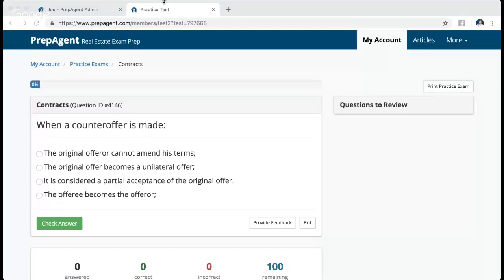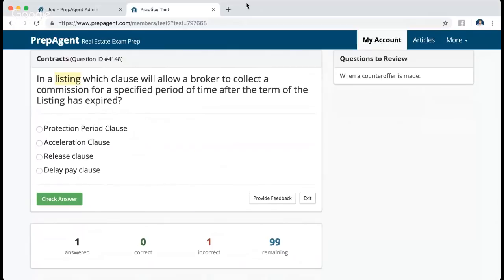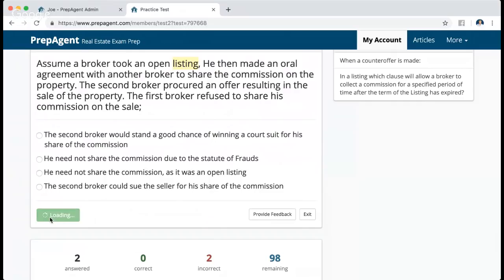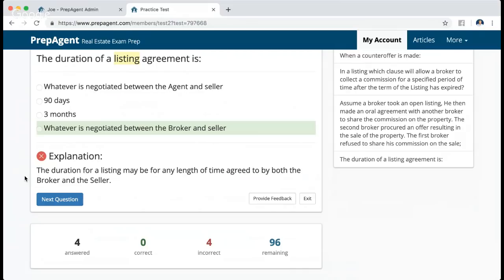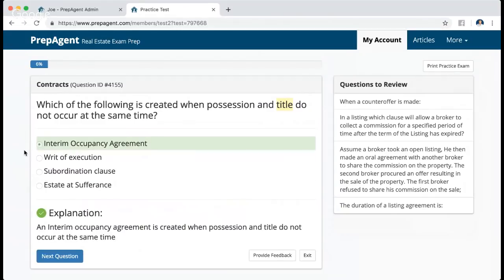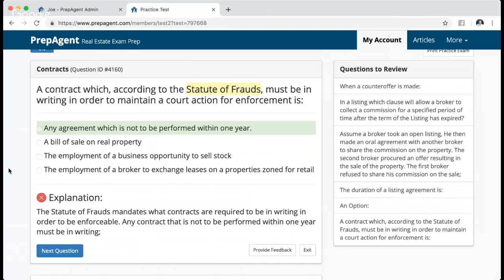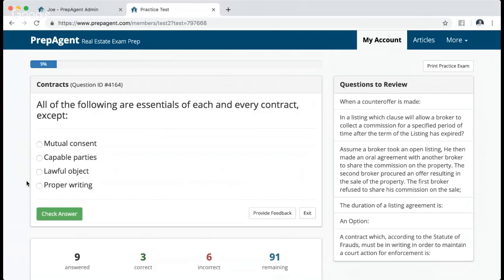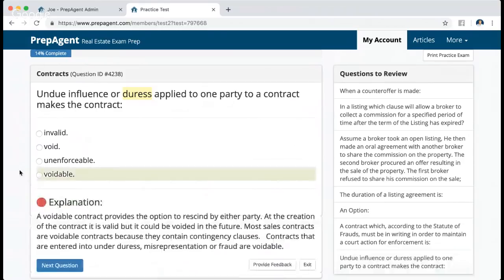Free Premium Webinar: Contracts | Real Estate Licensing Exam Topic (3/25/19)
Free webinar day! See what our premium members get access to 5x a week with today's webinar covering contracts and what you need to know about them for the real estate licensing exam.

Haven't signed up with PrepAgent yet? Shame on you! Just kidding :) But seriously you should check us out and see why we have a 5/5 rating on Facebook: